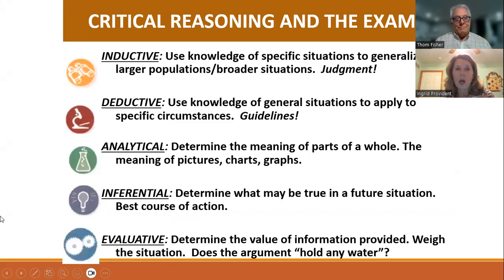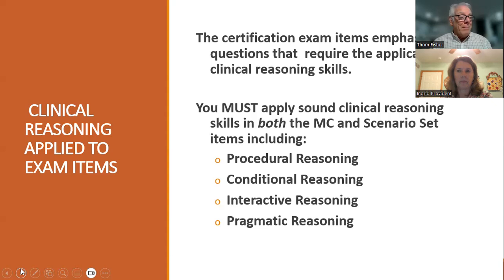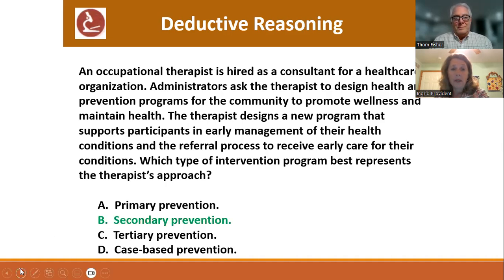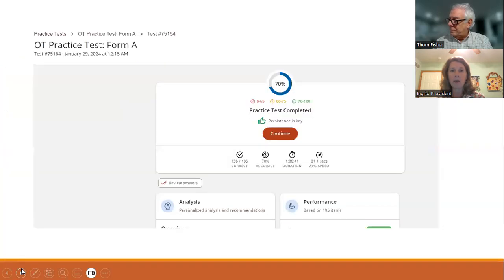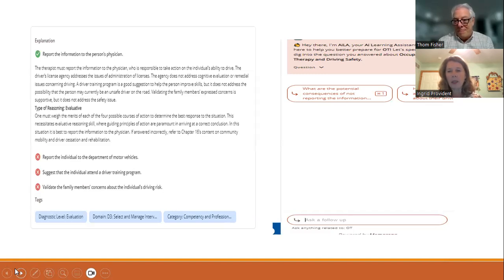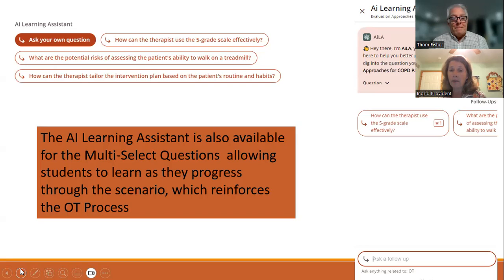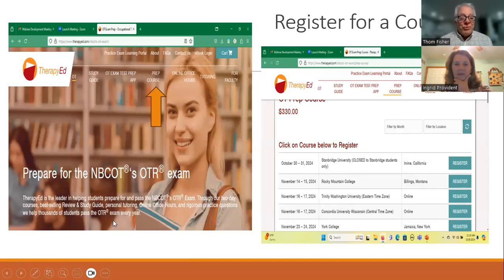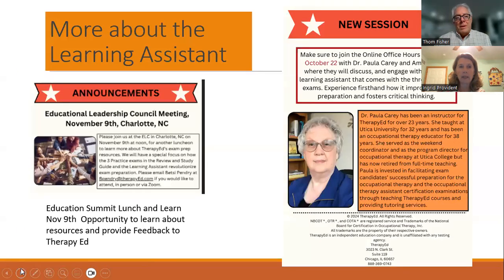Therapy Ed Learning Assistant / Clinical Reasoning Webinar for OT Educators